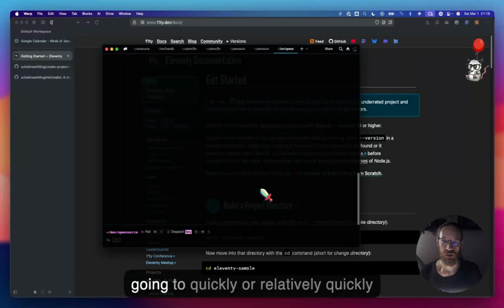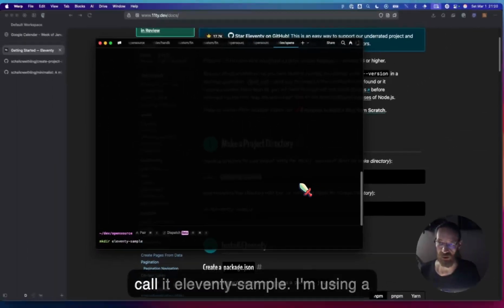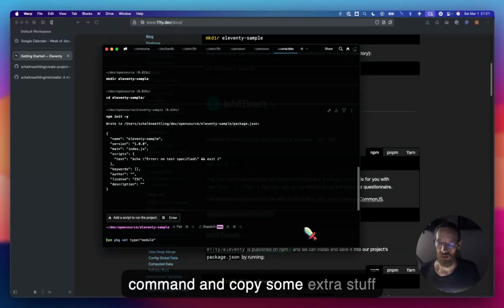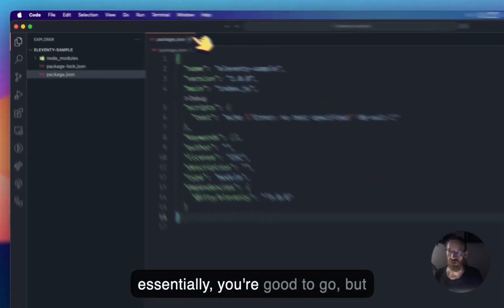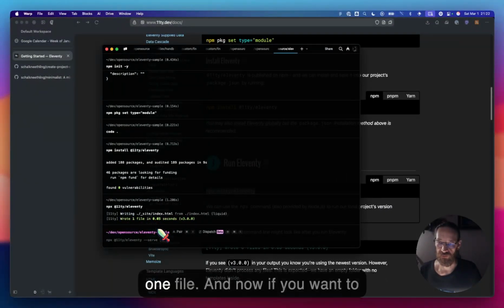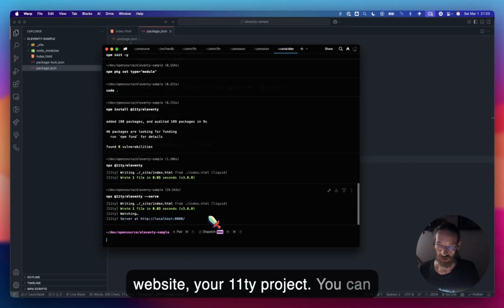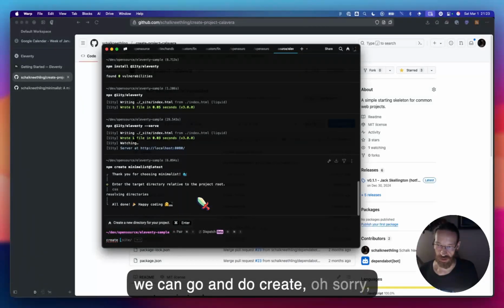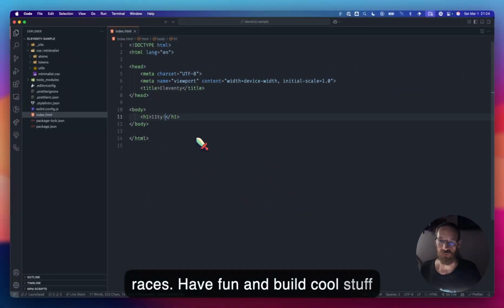Getting Started with 11ty, Minimalist, and Calavera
This is the first in a possible series of videos covering the getting started guides of various open source projects related to front-end engineering. In this one, I cover 11ty and also show how quick and easy it is to add some minimal started CSS, linters, and the Prettier formatted using Minimalist and Project Calavera.

If you found this helpful and would like to see more of these, please let me know in the comments and suggest the next project you would like me to cover.